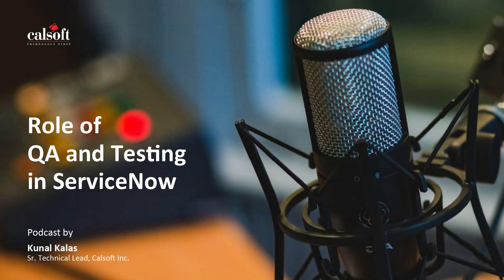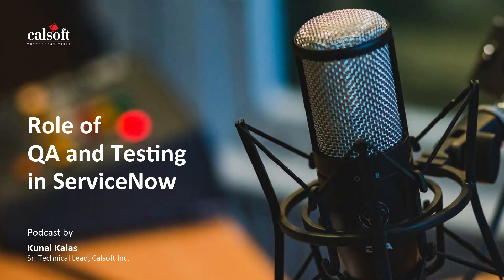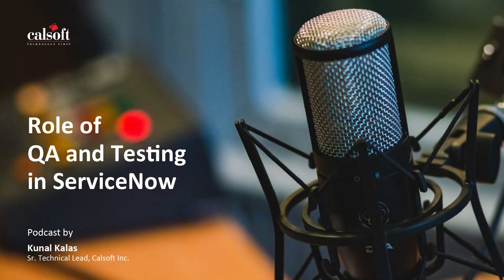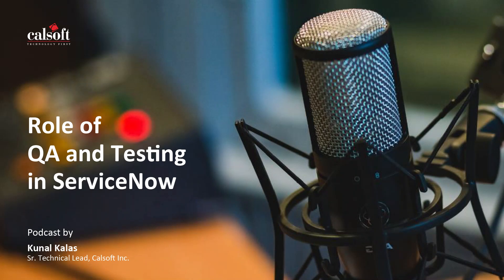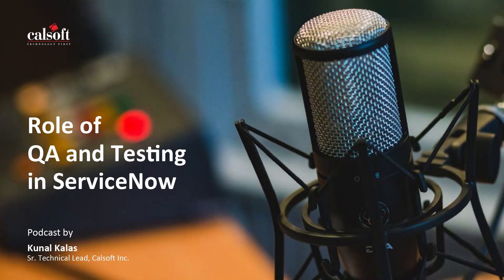Role at QA and Testing in ServiceNow